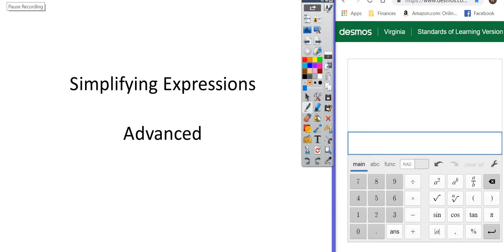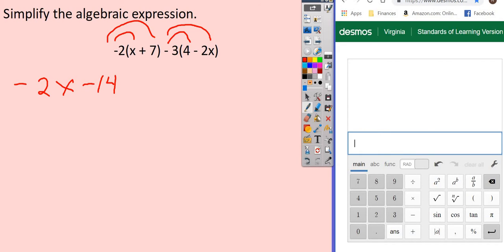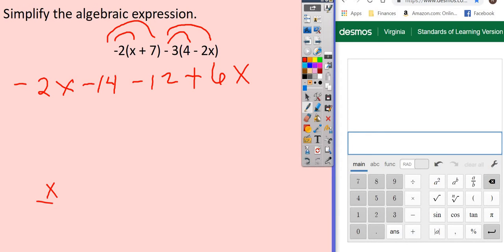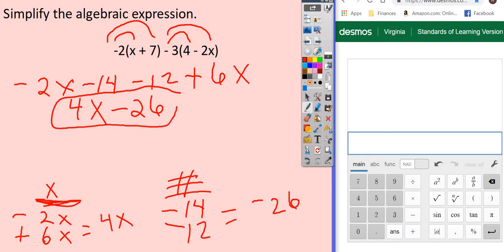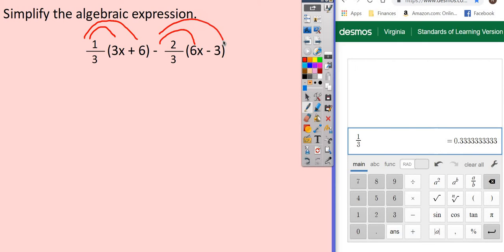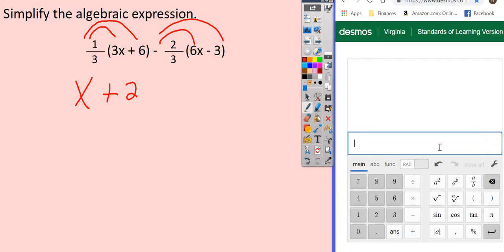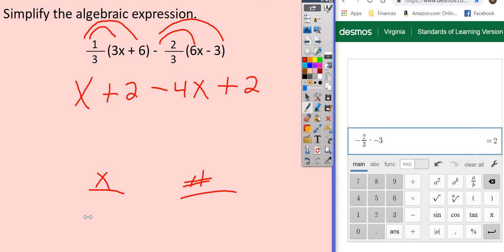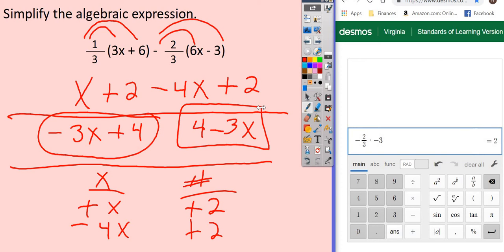Simplifying Expressions: Advanced